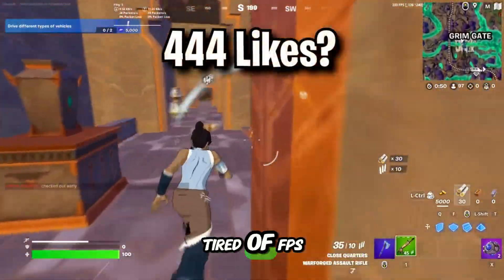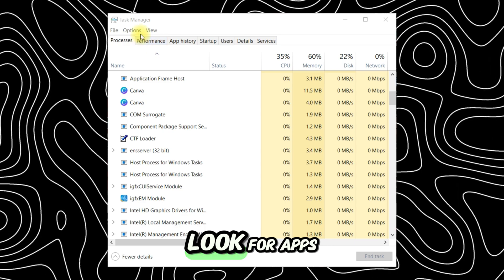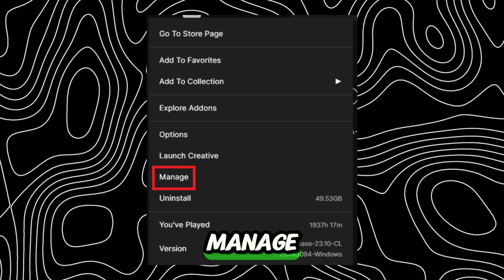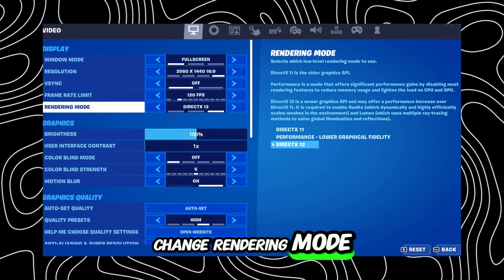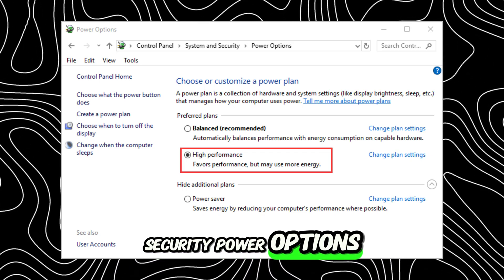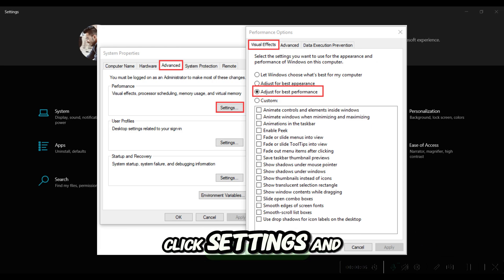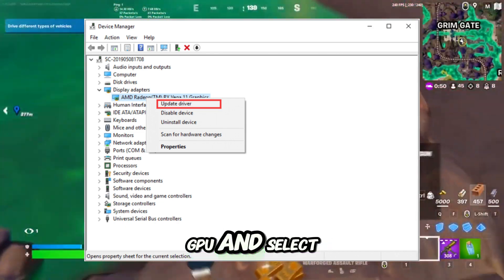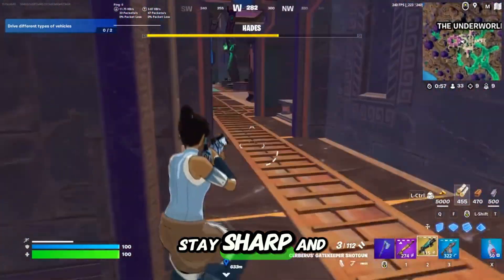How to Fix FPS drops in Fortnite (2024 Guide)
Experiencing FPS drops in Fortnite? This guide will help you boost your game performance and enjoy a smoother experience. Learn how to adjust settings, optimize your device, and troubleshoot common causes of frame rate issues.

🔎 Chapters:
00:00 – Introduction
00:30 – Adjusting Fortnite Graphics Settings
01:00 – Updating Drivers and Game Files
01:30 – Optimizing Background Processes
02:00 – Enabling Performance Mode
02:30 – Conclusion

Say goodbye to FPS drops and dominate your Fortnite matches with these proven methods!